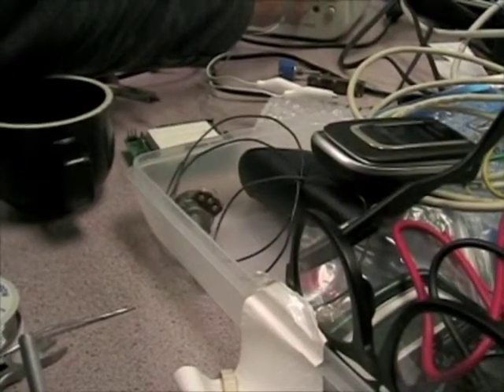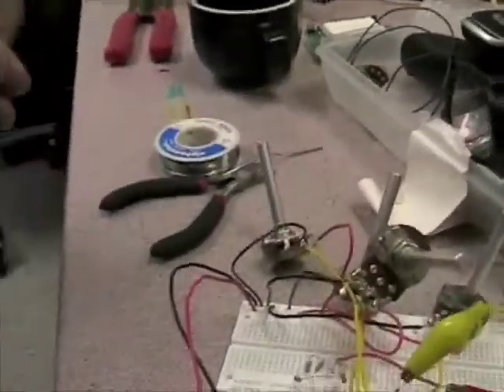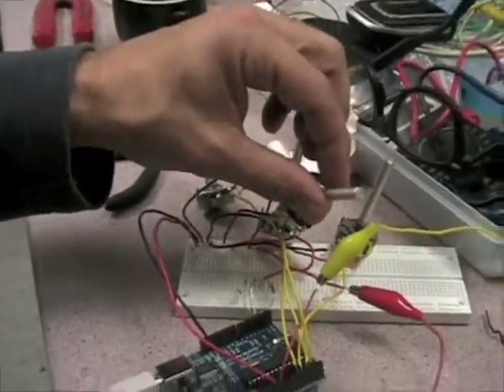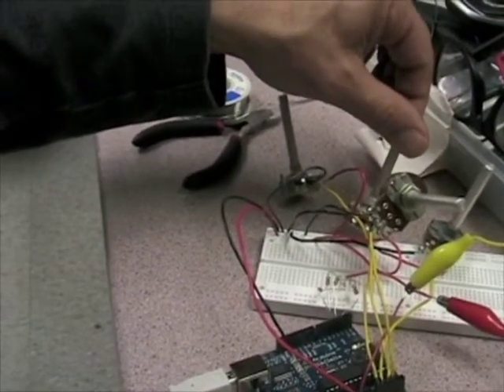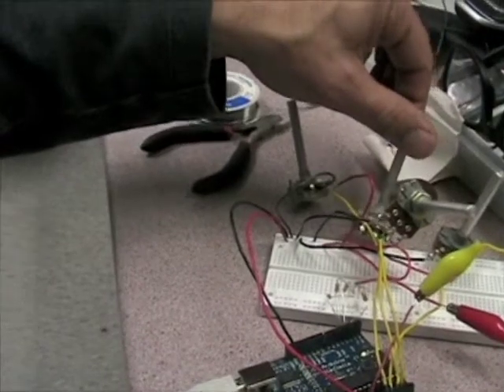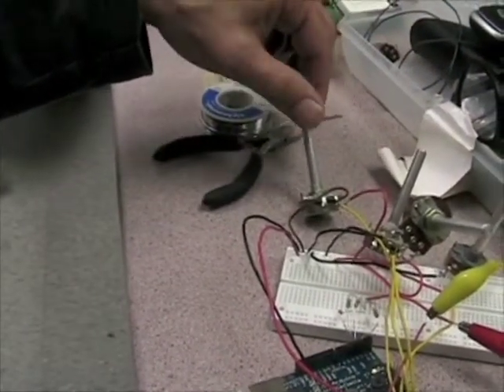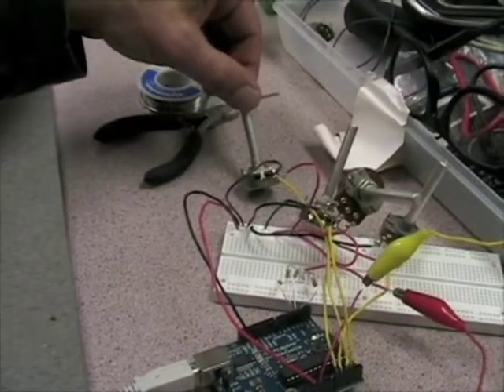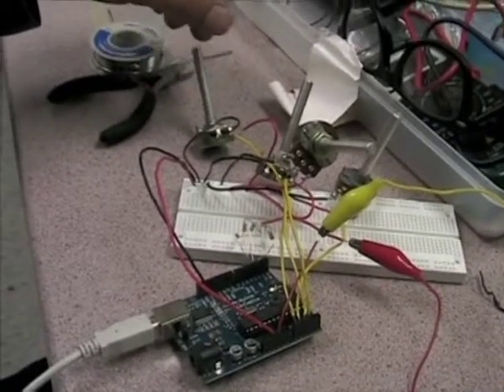spacebar arduino test #1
This is my first test of the stand-alone Arduino board version of the SpaceBar
I am using standard potentiometers and a design from
sebastian tomczak ) as a way to explore potential polyphony.